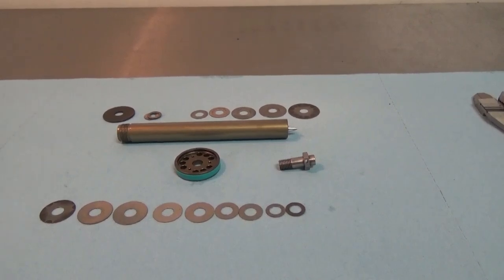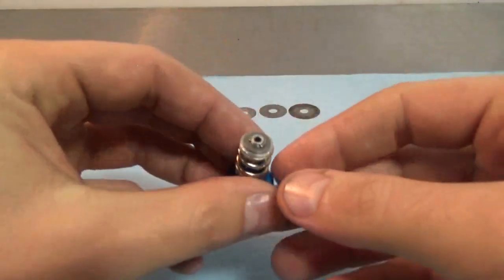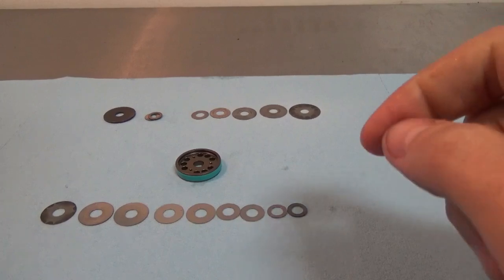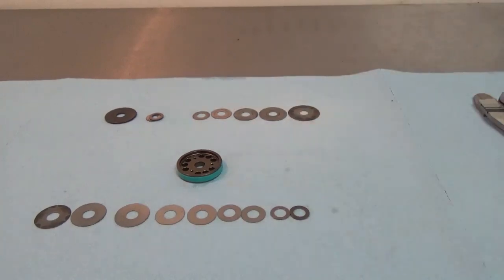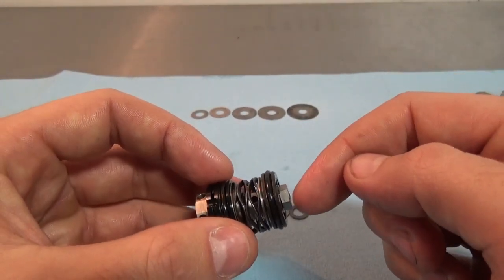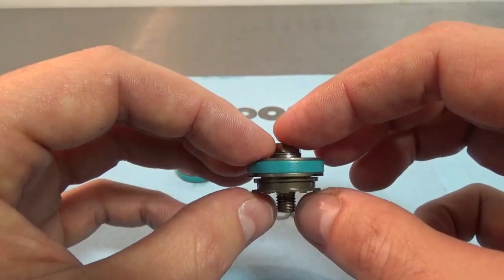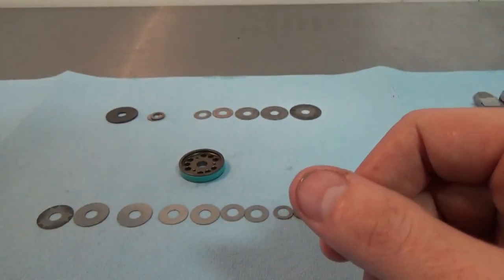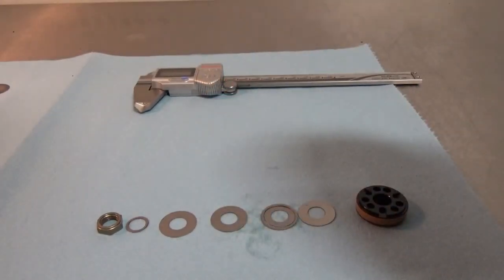Vorsprung Suspension - The Tuesday Tune Ep2 - How Damper Oil Flow Is Controlled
This week on the Tuesday Tune, we give an overview of a handful of the most common methods behind controlling oil flow in the damper of your fork or shock. This is far from being a comprehensive list of every configuration of valve out there, but is intended to give some insight into the methods that are used to create damping in a controlled manner.

Comments and feedback welcome - let us know what you like, dislike and want to know more about!

Star wipe. aaaaaand cut.